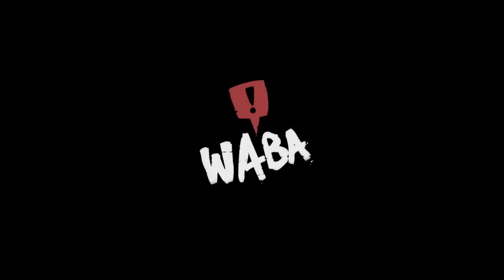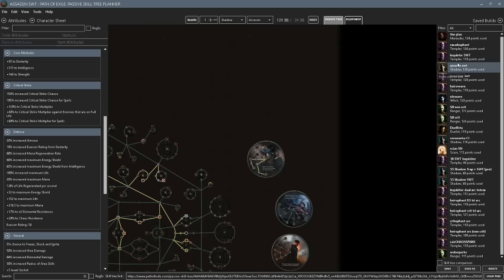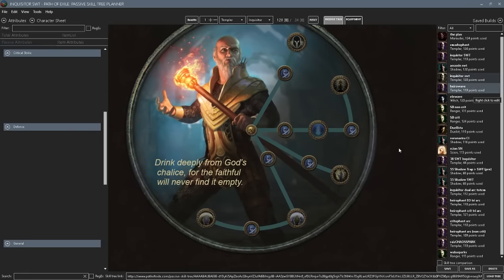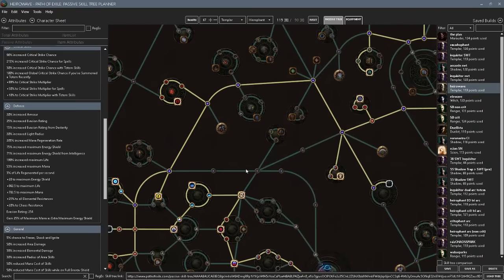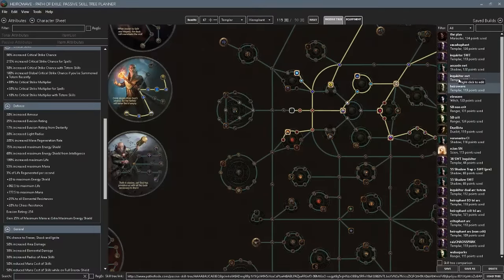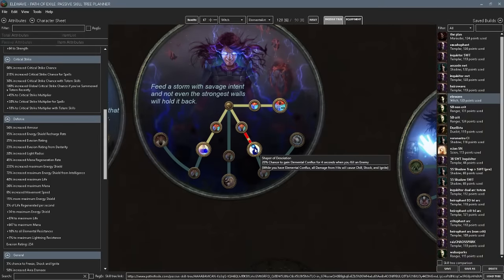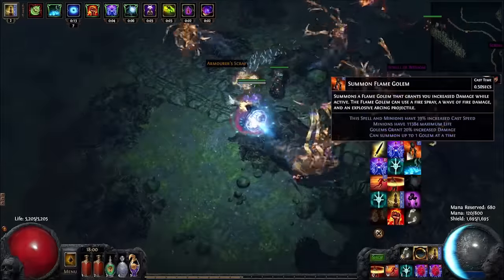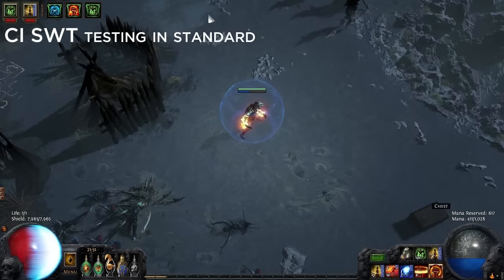2.3 Shockwave Totem builds and discussion - CI Poison SWT is a thing now.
Karv - GO WATCH HIM, HE ACTUALLY STREAMS
Me - One day... one day.